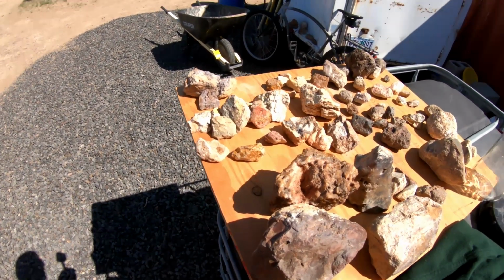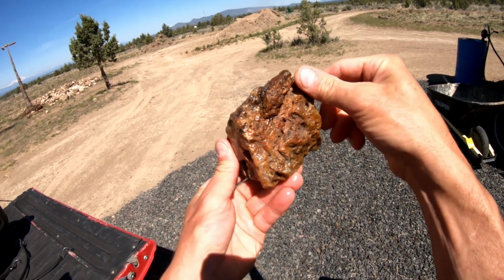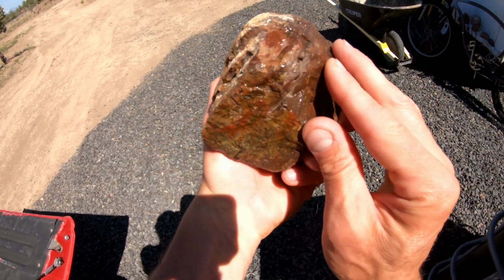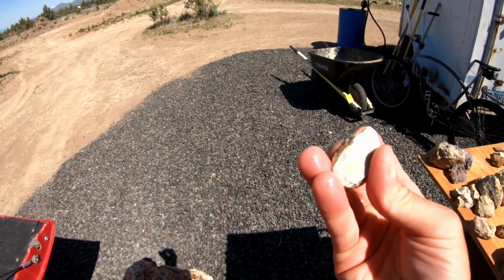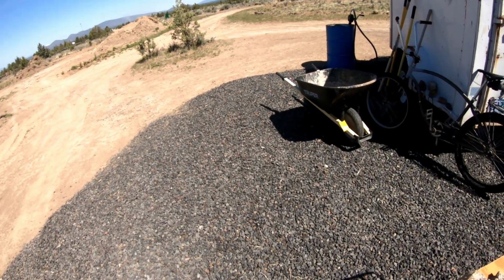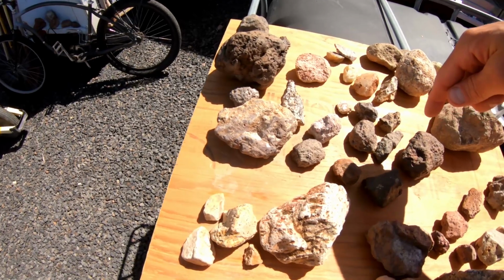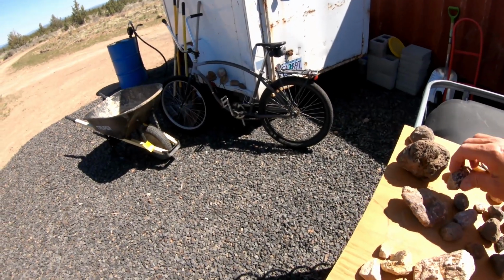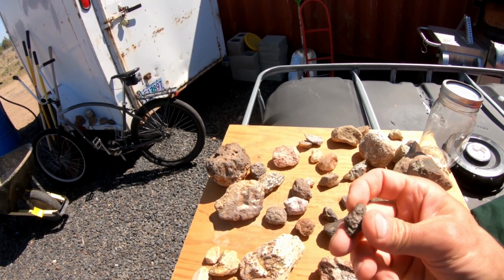Crystals Rocks Minerals | Need Identifying Help | Geologist Needed